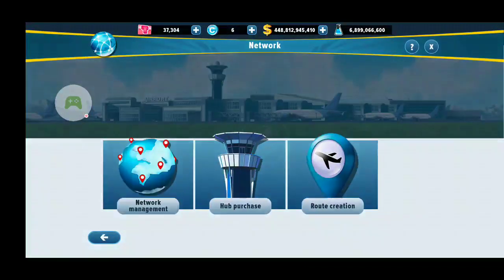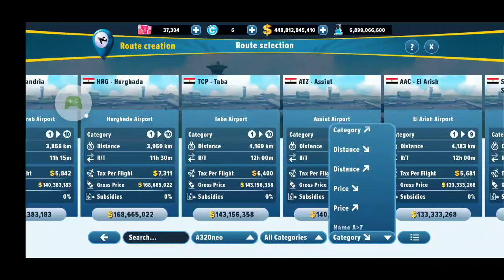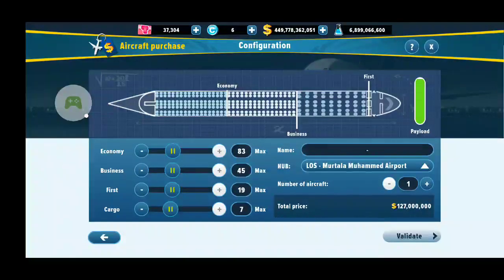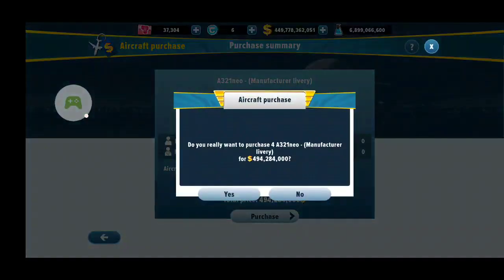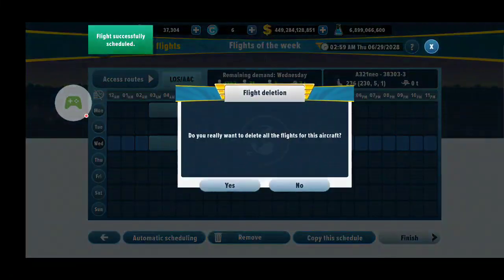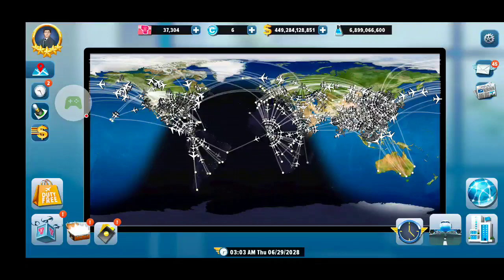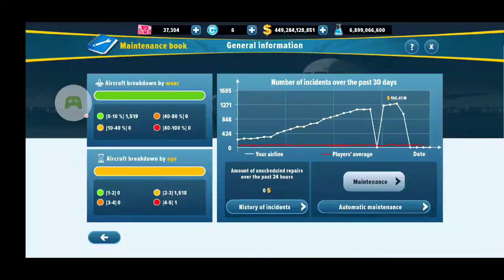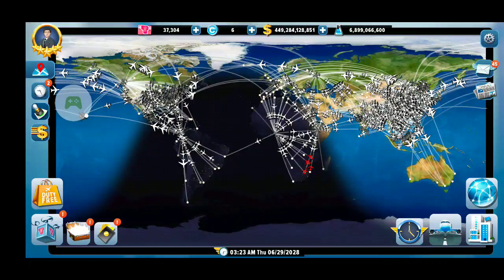How to Play Tutorial Part 1 - Planes and Routes [Airlines Manager Tycoon]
Just a quick tutorial of the basic mechanics of Airlines Manager Tycoon, from buying a route, to buying planes, to scheduling planes, and maintenance.